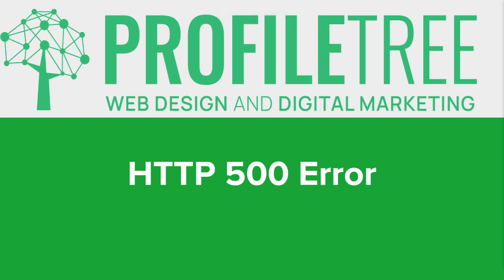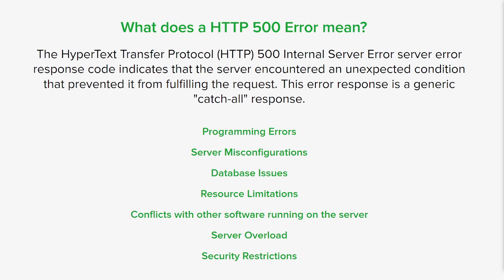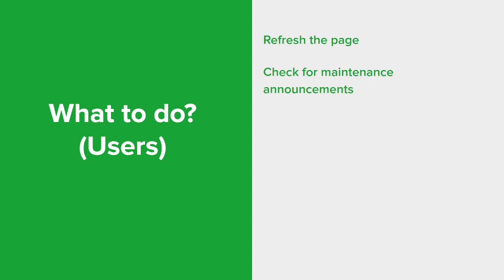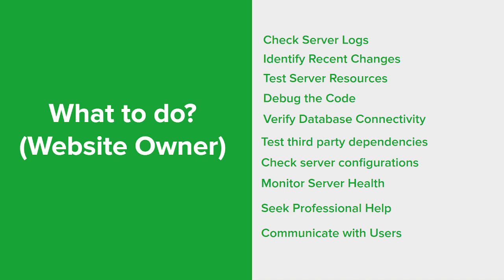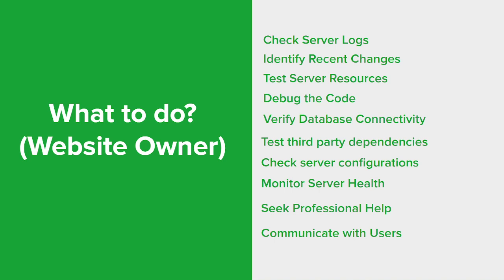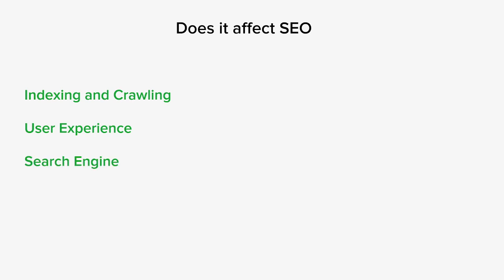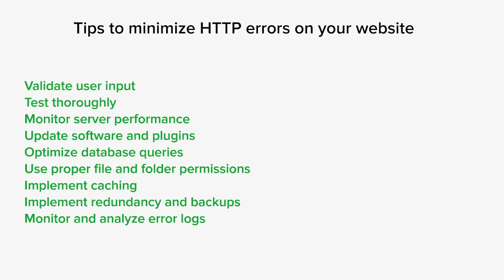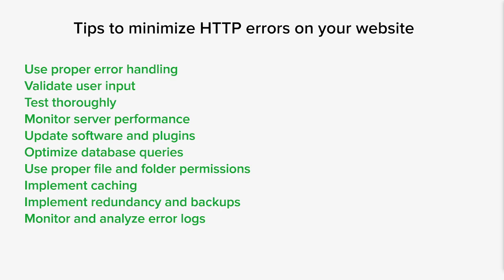What is an HTTP 500 Error? | How to Fix a Internal Server Error | Web Development | Build a Website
In this video, we take a look at what an HTTP 500 error means for your website and how you can rectify the issues that have caused this website error to occur.

An HTTP 500 error, also known as an Internal Server Error, is a general catch-all error message that a server returns when it encounters an unexpected condition that prevents it from fulfilling a request. This error does not provide specific details about what went wrong, as it's often a result of various possible issues.

Possible causes of an HTTP 500 error could include:

Server Overload: The server is experiencing too much traffic and can't handle any more requests at that time.
Server Misconfiguration: There could be an issue with the server's configuration, such as incorrect syntax in a .htaccess file or an incorrect directive in the server's configuration files.
Server Software Issues: The server software, such as the operating system or the web server software, could have bugs or issues that need to be addressed.
Scripting Errors: If the server is running a script (like PHP or Python) and there's an error in the script, this could result in an HTTP 500 error.
Usually, the server administrator would need to look at the server logs to determine the exact cause of the error. It's not typically something that a client (like a web browser) or end user can fix, as it's a server-side issue.

Website maintenance is crucial for several reasons:

Security: This is arguably the most critical aspect of website maintenance. Websites are a common target for hackers, and if your site is not updated regularly with the latest security patches and updates, it could become vulnerable to attacks.

Performance: Regular maintenance ensures that your website is running as smoothly and quickly as possible. Performance factors, such as load speed, can significantly impact user experience and even your site's search engine ranking.

Bug Fixes: Regular checks can help identify and fix broken links, faulty forms, or any other website issues that could frustrate visitors and hinder usability.

SEO: Search engines favour websites that are regularly updated with fresh content. Regular maintenance helps to ensure that your website is optimised for search engines, improving visibility and organic traffic.

User Experience: Regular updates and maintenance can help ensure that your website offers the best user experience possible, with relevant, up-to-date content, working features, and an overall design that aligns with your brand.

Backups: Regular maintenance should also include regular backups. This is important in case your site ever goes down or data gets lost, as you can restore it to a previous state.

Legal Compliance: Depending on the nature of your website, you may need to comply with certain legal requirements, such as privacy regulations. Regular maintenance can help ensure that your site remains in compliance.

In summary, regular website maintenance is a critical aspect of managing your online presence. It helps keep your site secure, efficient, user-friendly, and competitive in the digital landscape.